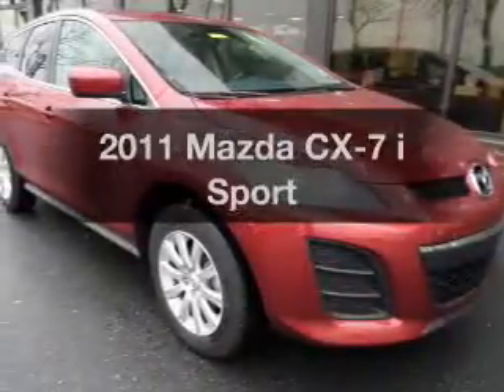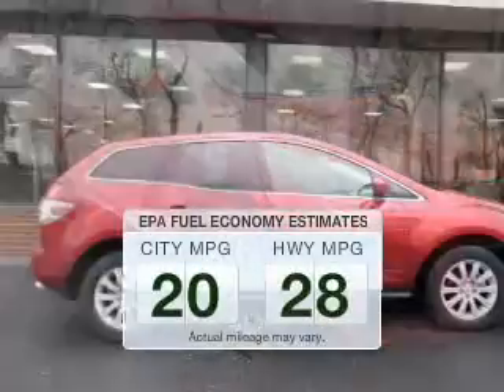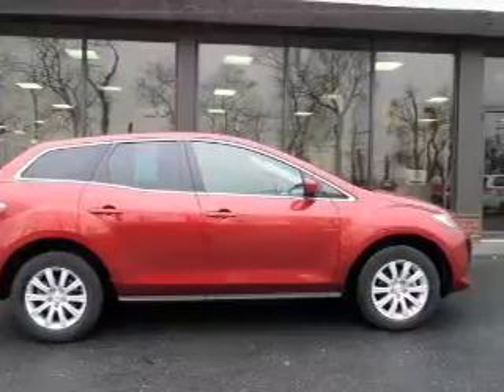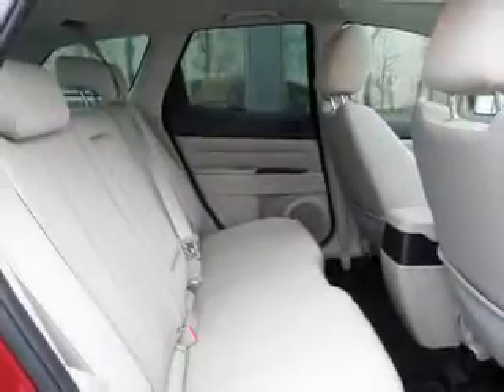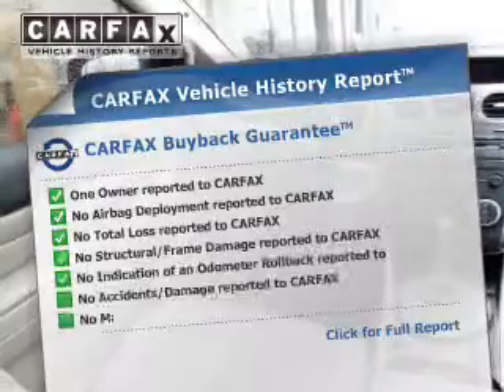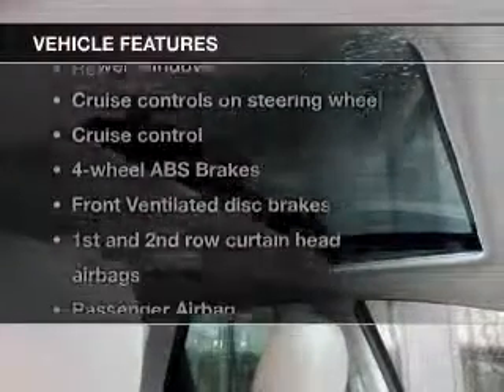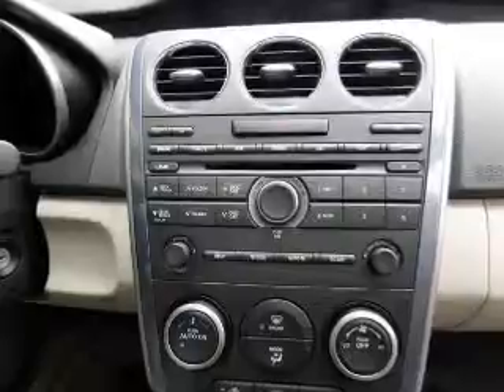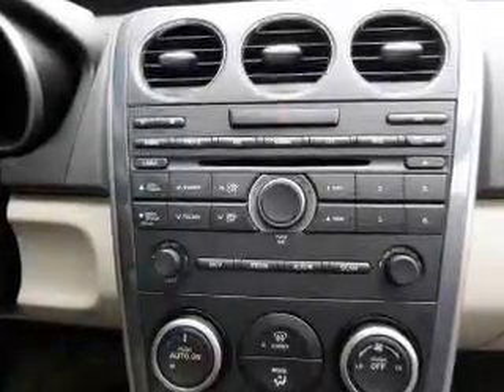2011 Mazda CX-7 - Easton PA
Phone:
Year: 2011
Make: Mazda
Model: CX-7
Trim: i Sport
Engine: 2.5 liter inline 4 cylinder 16 valve MPFI DOHC
Transmission: 5-Speed Automatic
Color: Red
Mileage: 42604
Address:
3810 Hecktown Rd.Route 33
Route 33